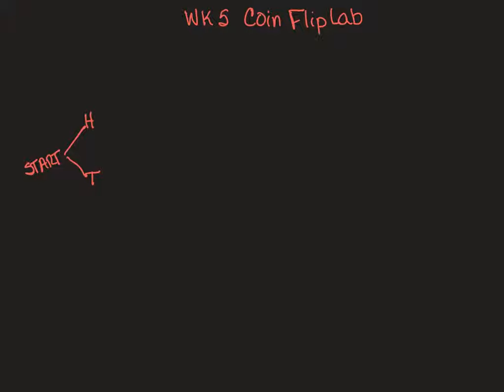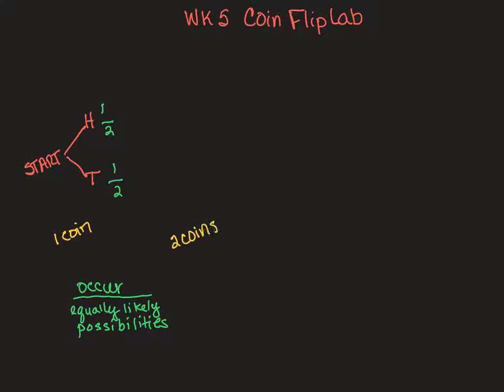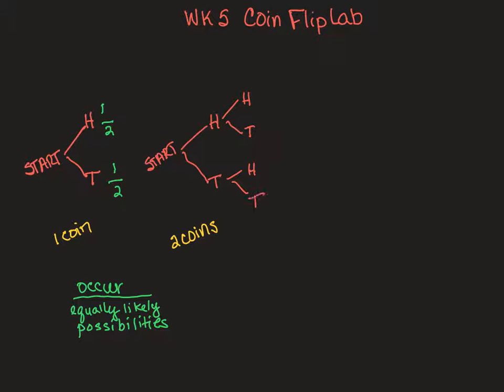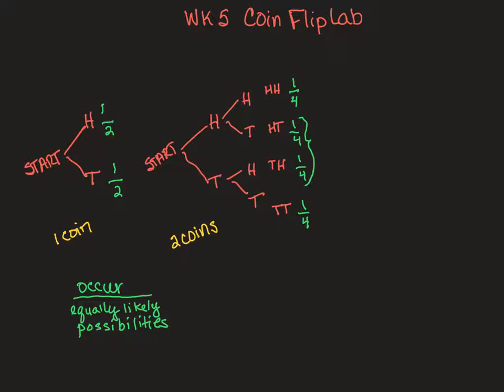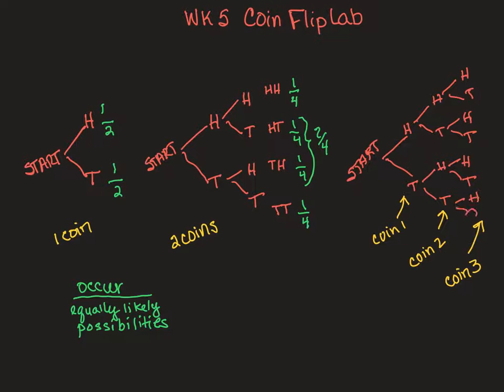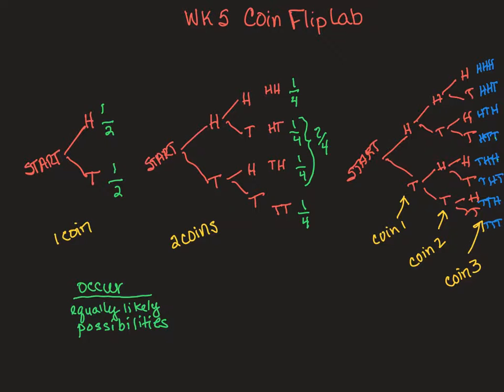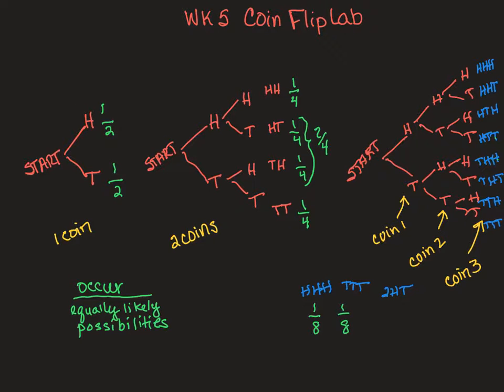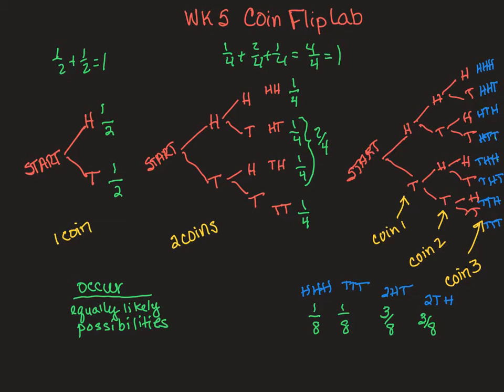Wk 5 Coin Flip Trees